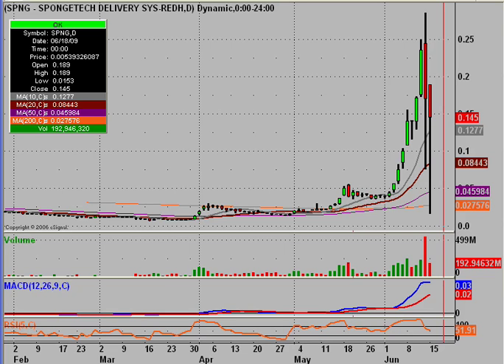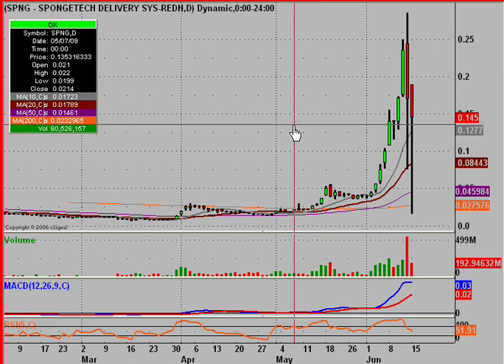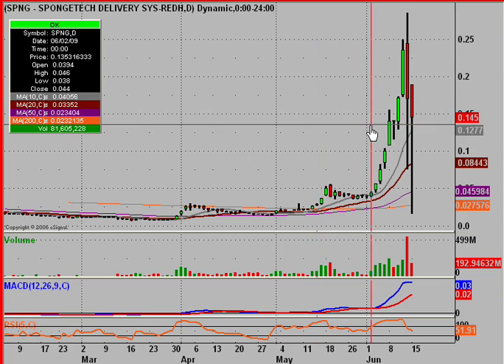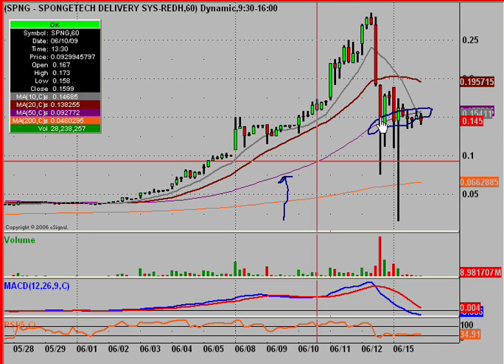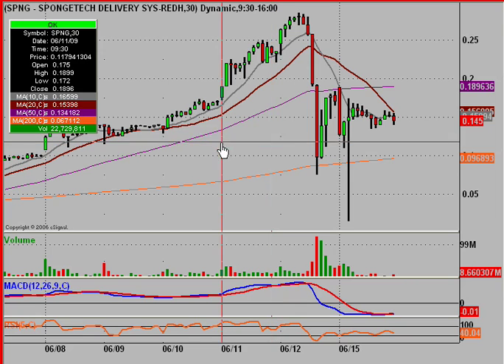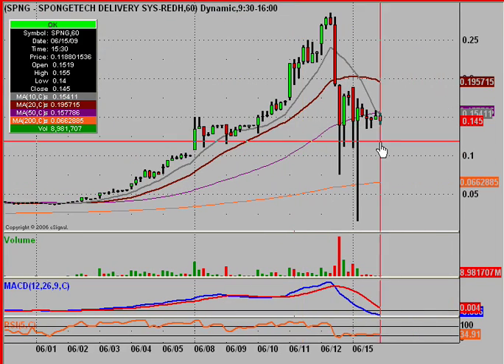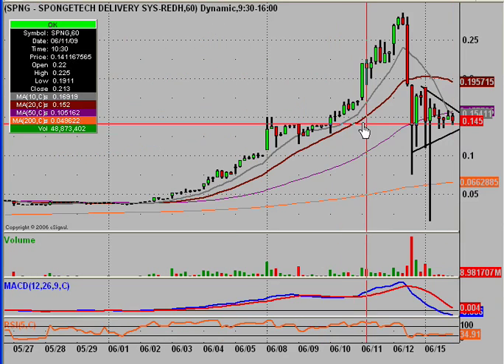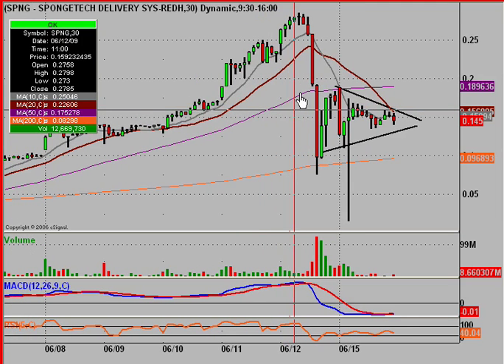SPNG Stock Trading Chart_ 6/15/2009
I would personally use the 30-min chart to monitor how SPNG's chart "workout" is going... the 30-min chart shows a great consolidation channel that is formed by the 50-SMA and the 200-SMA...